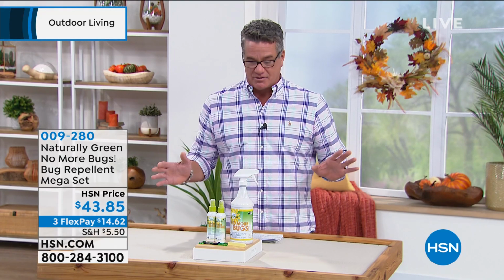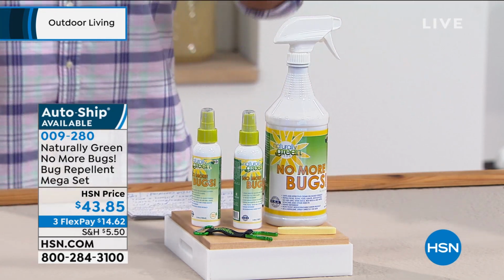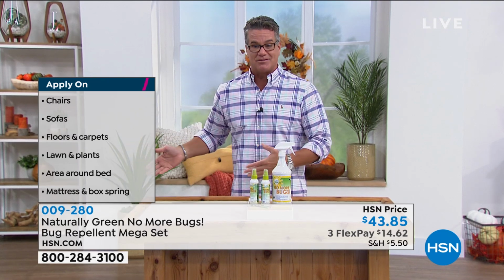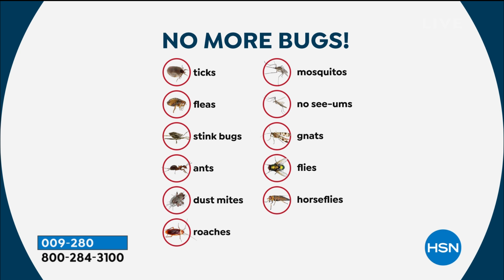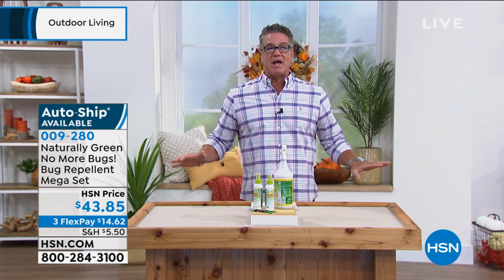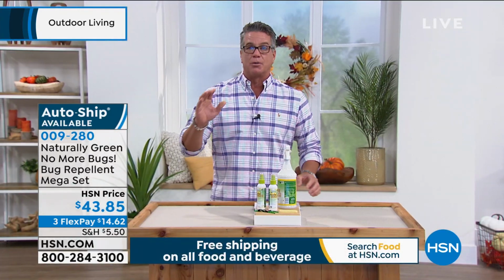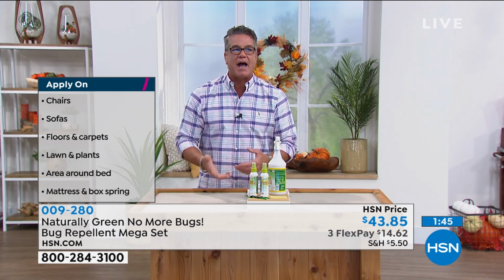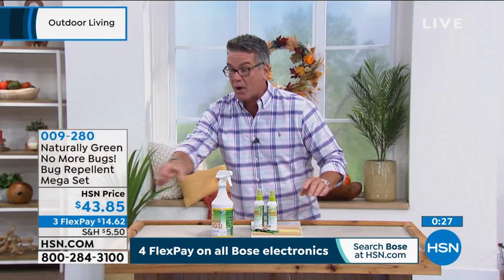Naturally Green No More Bugs! Bug Repellent Mega Set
Don't let bugs get the best of you. Naturally Green No More Bugs! uses a natural, cedaroilbased repellent to put the kibosh on all kinds of pesky insects indoors and out. Best of all, it does so with no harsh chemicals, stains or worries about your children and pets. Spray it around windows and baseboards, in closets and around plants and bushes. Or use the included sponge to wipe it in your dresser drawers. Then you can finally say, No More Bugs!

    32 oz. No More Bugs! concentrate

    2 Empty spray bottles

    Bottle clip carrier/carabiner

    Sponge

    Use with caution around exotic birds.
    Cedar oil may trigger allergic reactions in people with fragrance sensitivities or breathing issues.